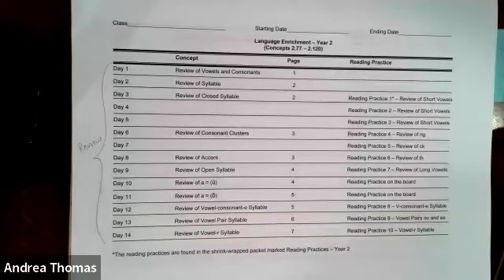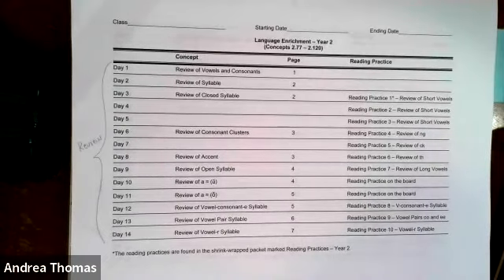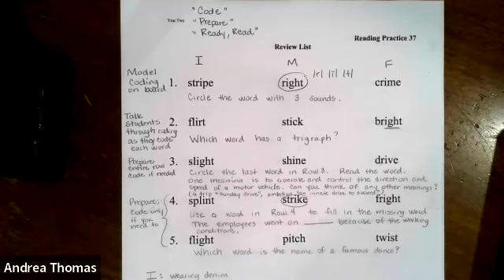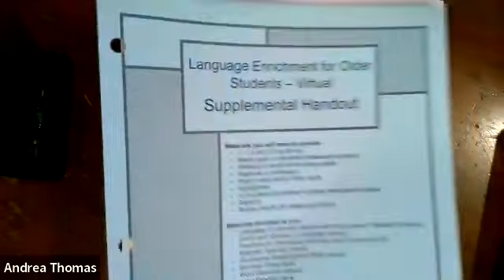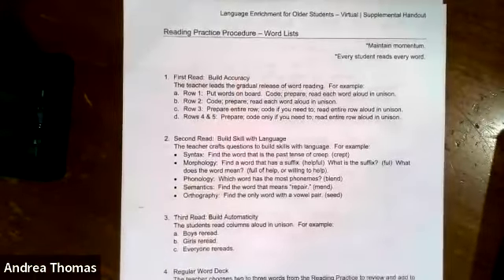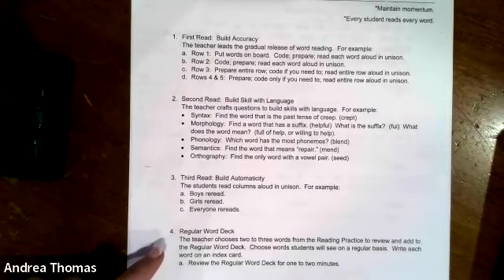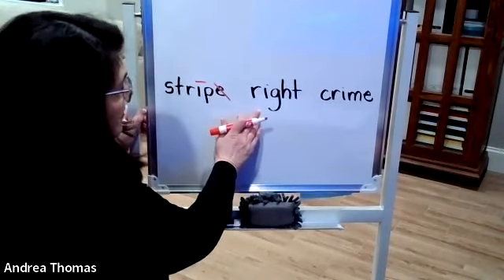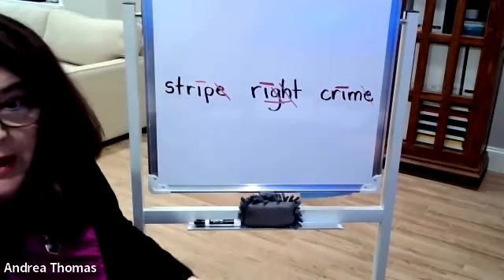LEOS Reading Practice (Word List) Model Lesson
This video is a model lesson of Language Enrichment Concept 2.86, Reading Practice 37, a review word list.